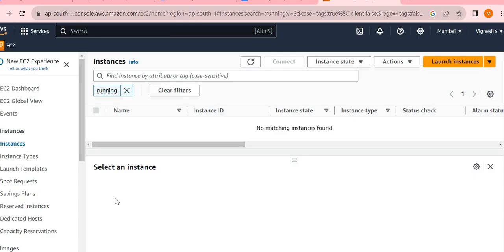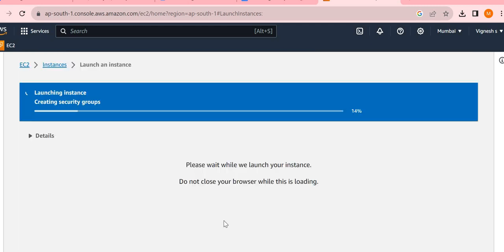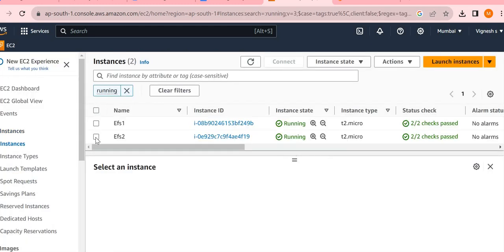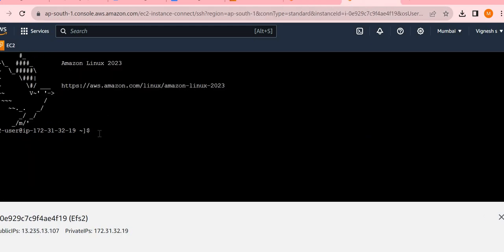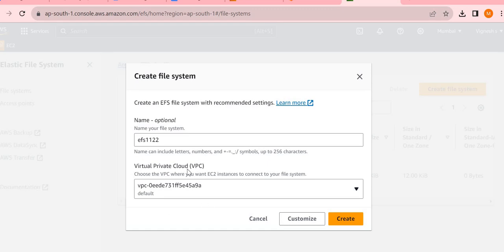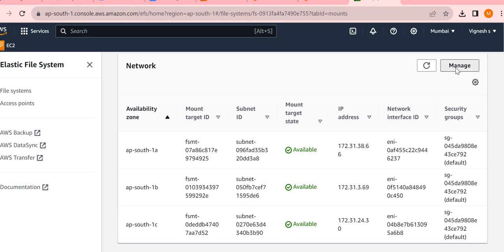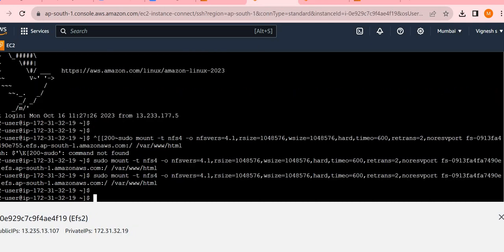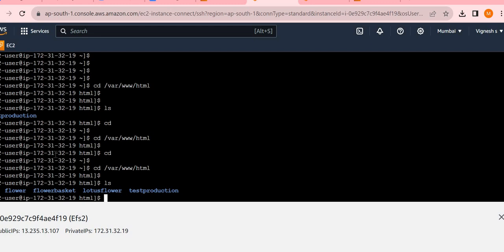Elastic File System | Ekascloud | English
This video series about AWS Elastic File System English